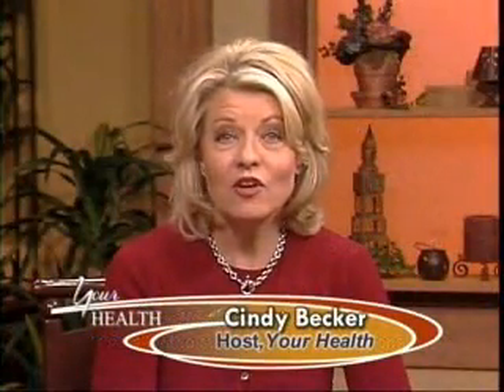Antioxidants Explained by Dr. Becker - Your Health TV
Dr. Richard Becker, chost of the TV show Your Health with Dr. Richard and Cindy Becker, explains antioxidants.

The products and statements on this website have not been evaluated by the Food & Drug Administration.  These products are not intended to diagnose, treat, cure, or prevent any disease.